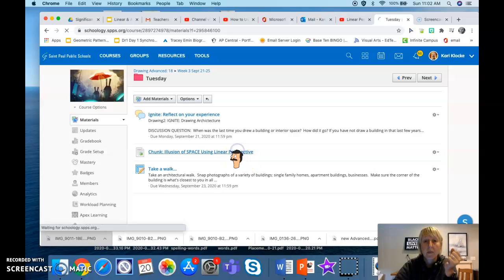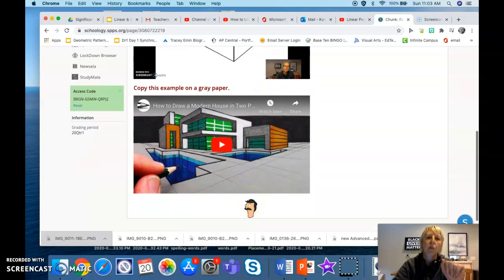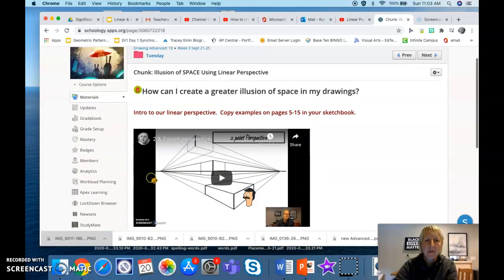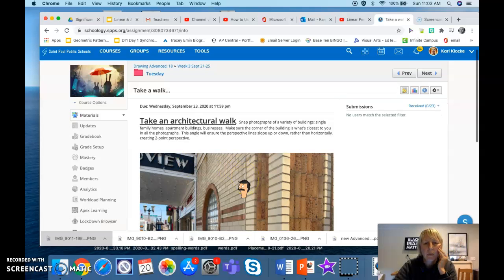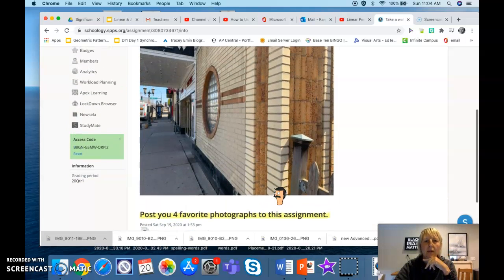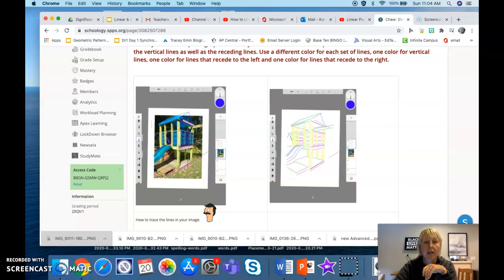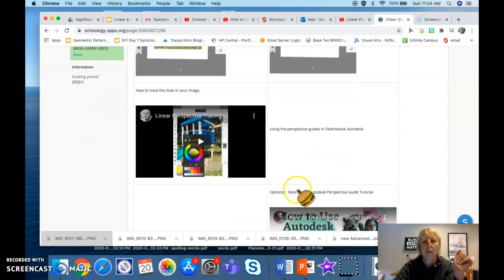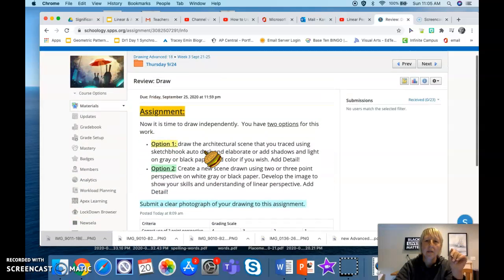Linear Perspective work